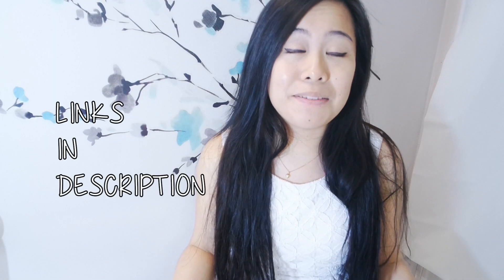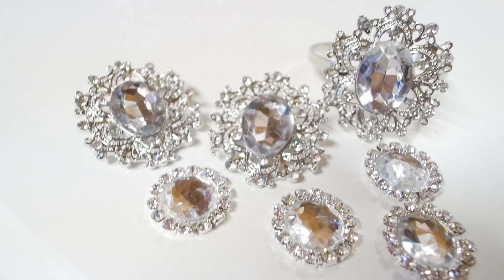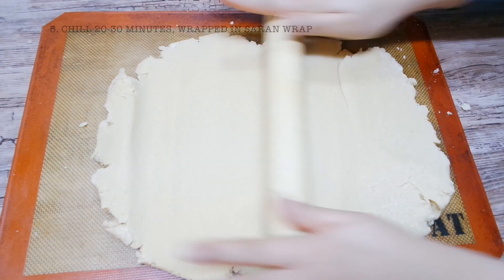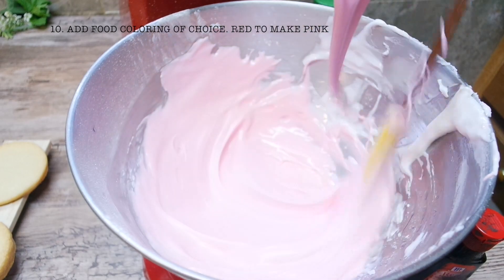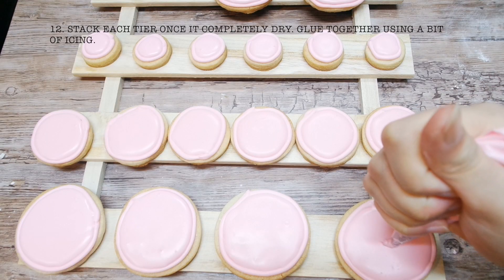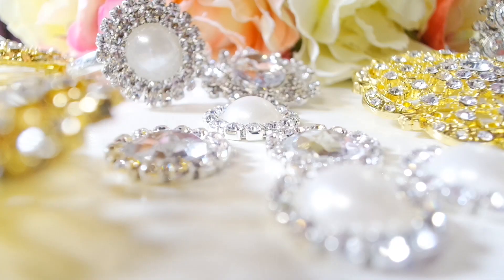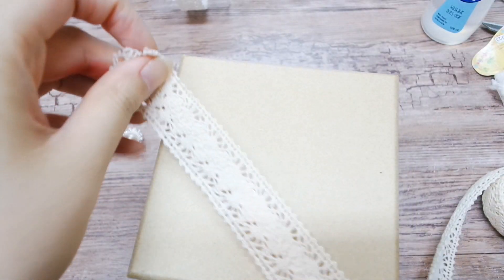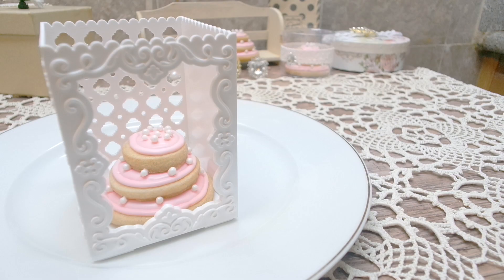Stacked Wedding Cookies And Homemade Wedding Favors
Recipe for Stacked Wedding Cookies Homemade

Sugar Cookies
Ingredients
1 Cup Unsalted Butter
1 1/4 Cup Granulated Sugar
1 Egg
1 1/2 Teaspoons Vanilla Extract
3 Cups All Purpose Flour
1 1/2 Teaspoons Baking powder
1/4 Teaspoon Salt

Directions
1. In a stand mixer with a whisk attachment, cream together 1 cup of unsalted butter with 1 1/4 cup of granulated sugar. Add in the egg and vanilla extract, and mix. Add in the 3 cups all purpose flour, 1 1/2 teaspoon baking powder with the salt.
2. Roll out in between parchment paper, or on a Silpat mat. Place onto a half sheet tray, saran wrap completely. Chill for 20-30 minutes.
3. Cut out 3 different sizes of cookies using a circle cutter for each tier.
4. Bake at 350°F for 8-12 minutes or until lightly golden. Cool for 5 minutes on baking tray before removing from the pan to prevent carry over cooking.

Royal Icing
Ingredients
3 Cups Powdered Sugar
1/4 Teaspoon Cream of Tartar
2 Egg Whites
Few Drops of Water
Food Dye
Decorations: Sugar Pearls

Directions
1. In a stand mixer with a whisk attachment, whisk together 2 egg whites, 1/4 tsp cream of tartar, and the 3 cups powdered sugar until stiff. Add in a few drops of water until reached desired consistency, or pipe-able consistency. Add in food coloring of choice.